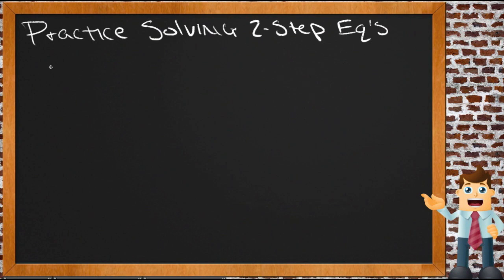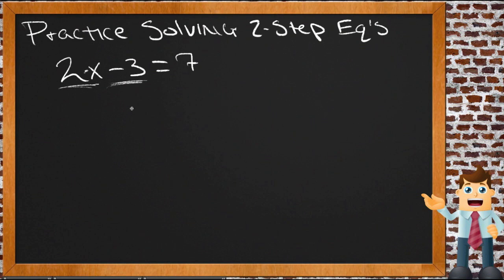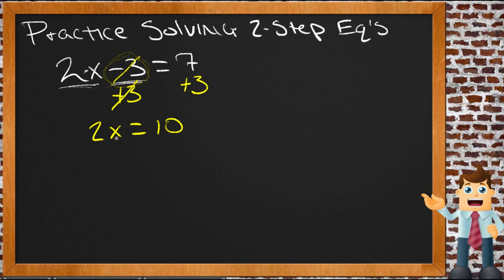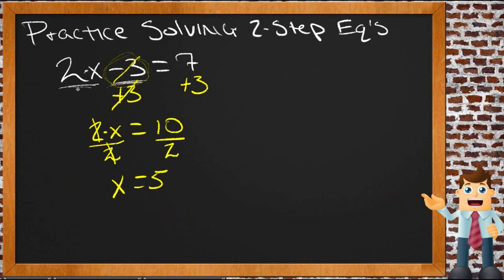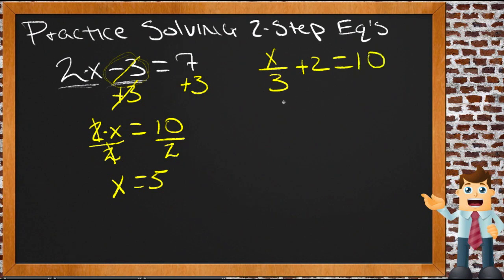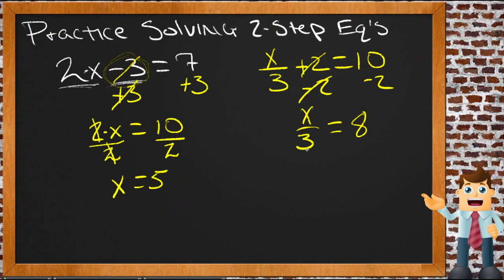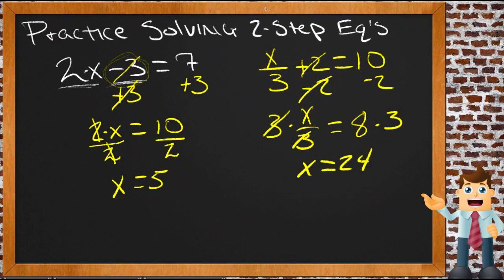Solve Two-Step Equations: An Application (Algebra I)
Here you'll learn how to apply arithmetic operations to write and solve real-world two-step equations.

This video demonstrates a sample use of solving two-step equations.

This is part of CK-12’s Algebra I: Equations of Lines.